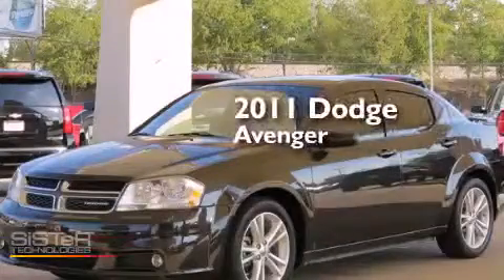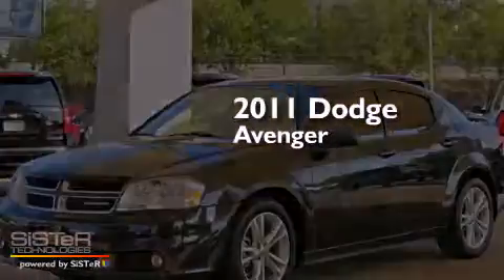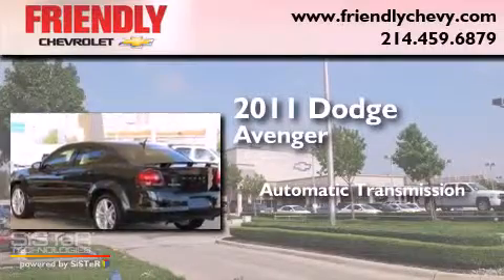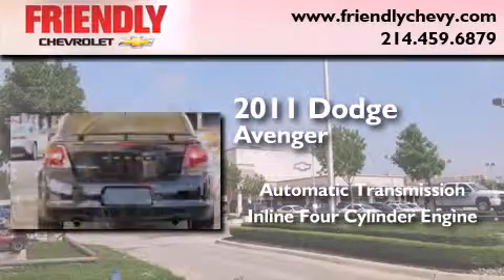2011 Dodge Avenger Arlington TX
Year : 2011
 Make : Dodge
 Model : Avenger
 Engine : 2.4L DOHC Dual VVT 16-Valve I4 Engine
 Trans . : Automatic
 Exterior : Black
 Miles : 31,473

 2011 Dodge Avenger Dallas TX